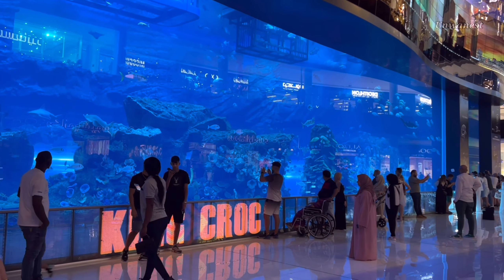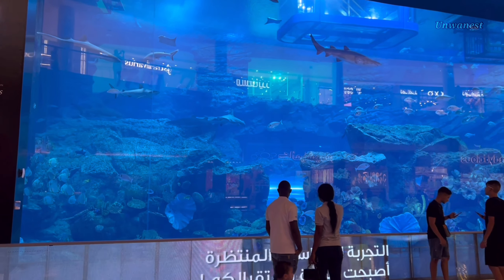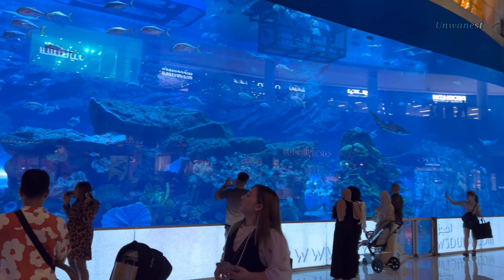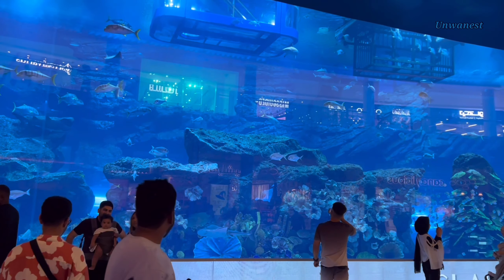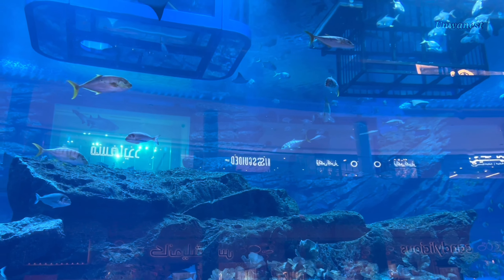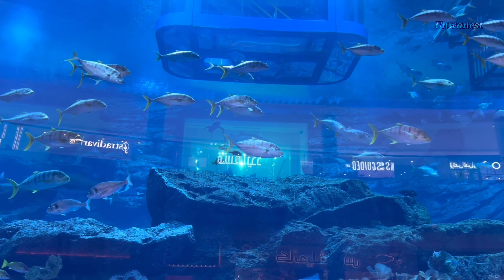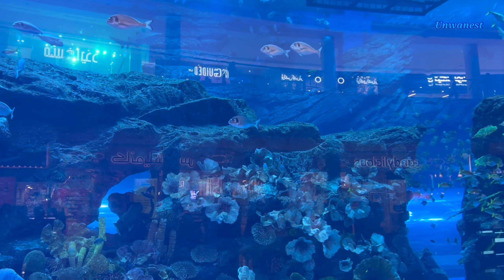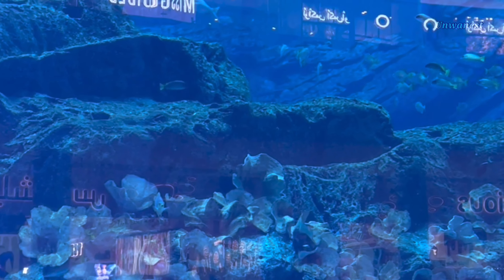Dubai Aquarium & Underwater Zoo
The Dubai Aquarium and Underwater Zoo is a captivating attraction located within the Dubai Mall, one of the world's largest shopping and entertainment destinations. Offering an immersive experience into the marine world, it stands as one of Dubai's most iconic tourist attractions.

It offers an unforgettable journey into the depths of the ocean, allowing visitors to experience the wonder and beauty of marine life up close. Whether marveling at the majestic sharks, interacting with playful otters, or learning about the delicate balance of marine ecosystems, this attraction offers something for everyone to enjoy and appreciate.